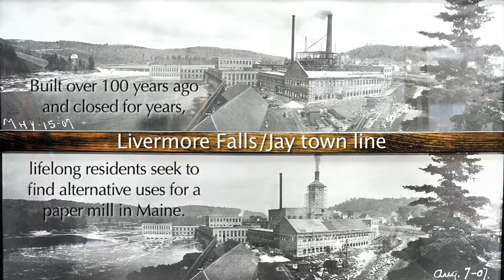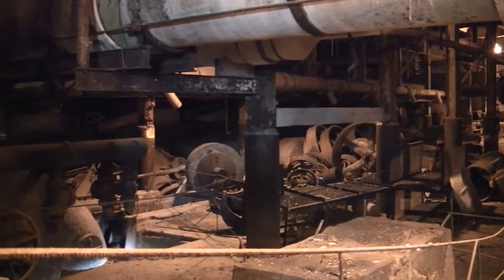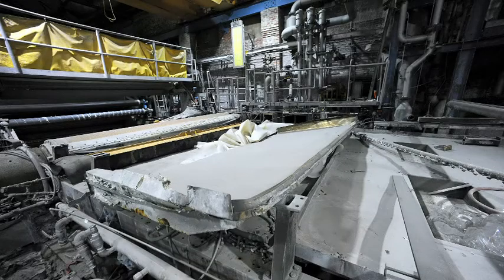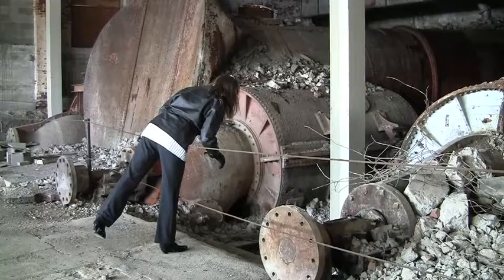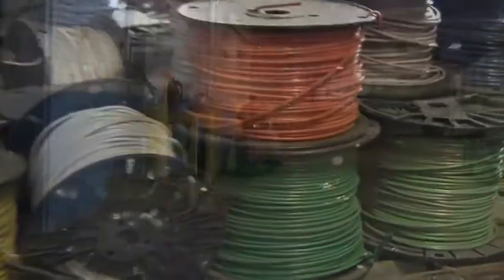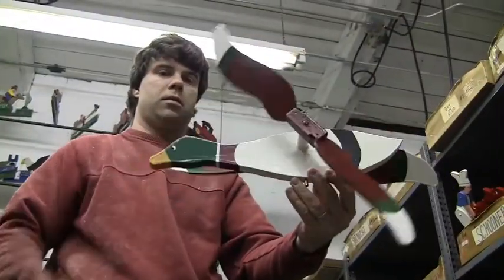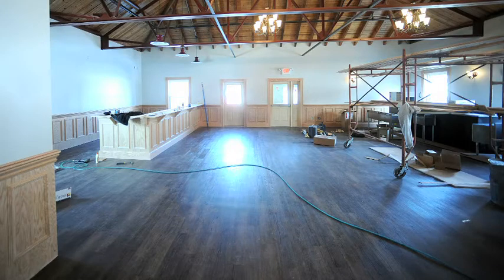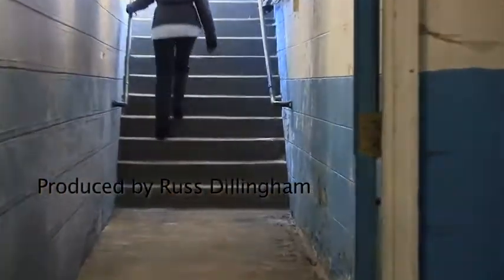New life for old mill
The former Wausau Paper Mill in Jay, Maine is saved from the wrecking ball.  Video by Russ Dillingham/Sun Journal